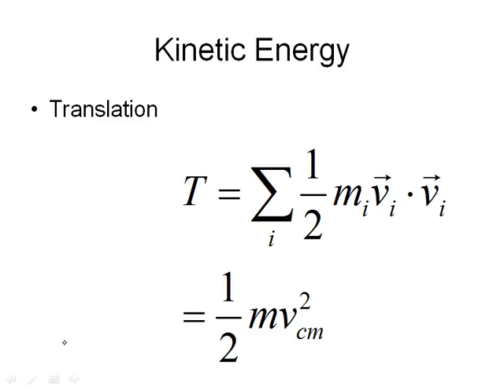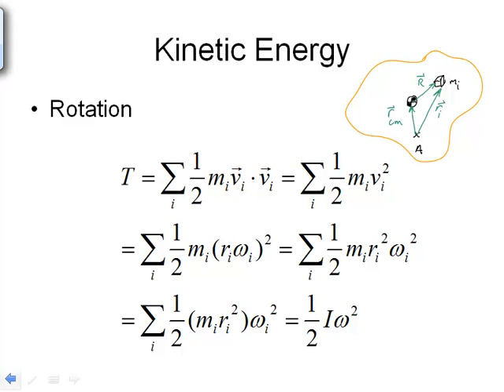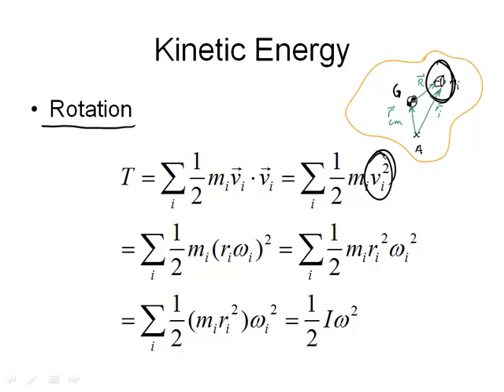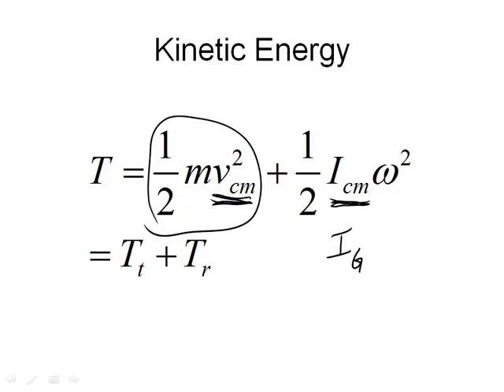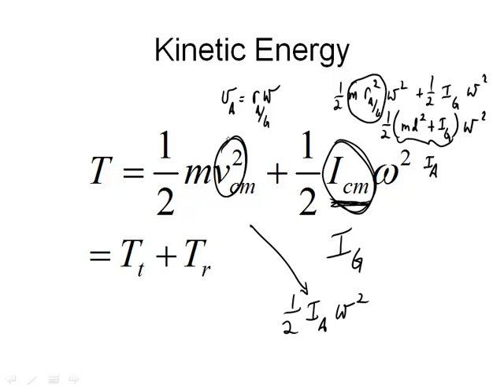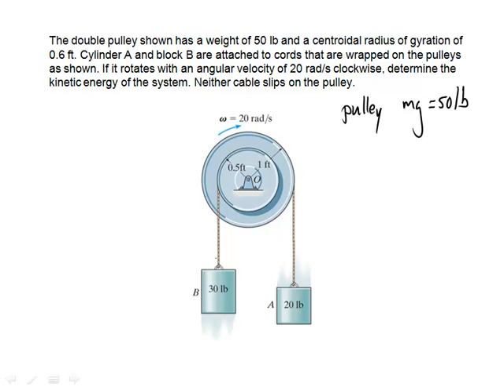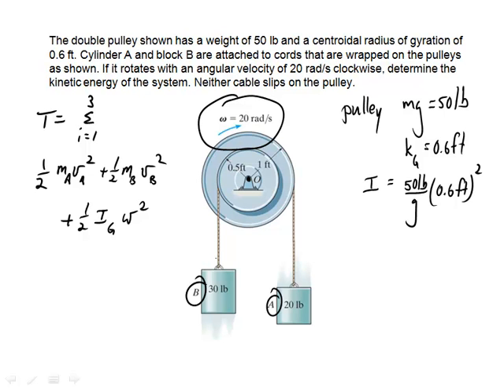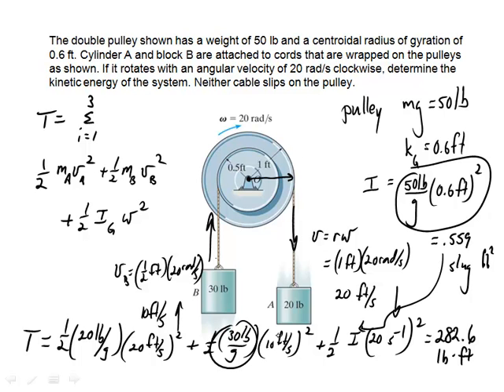Lecture35 PlanarKineticEnergy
This lecture introduces kinetic energy for translation and rotation and combined.